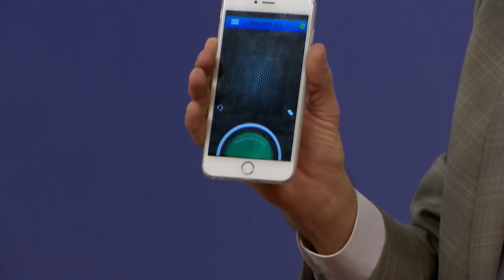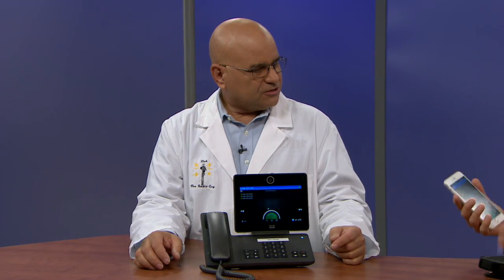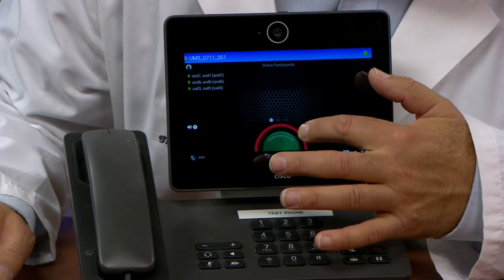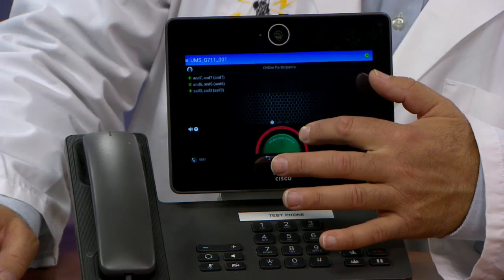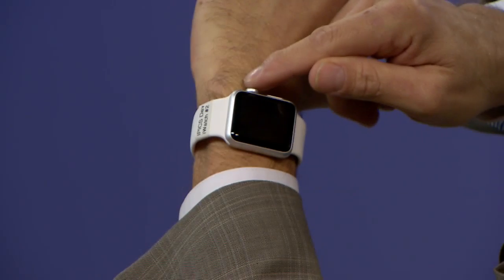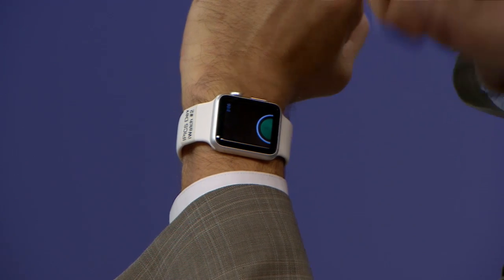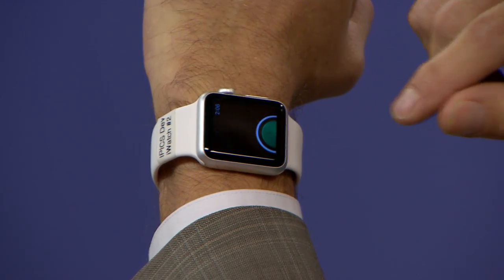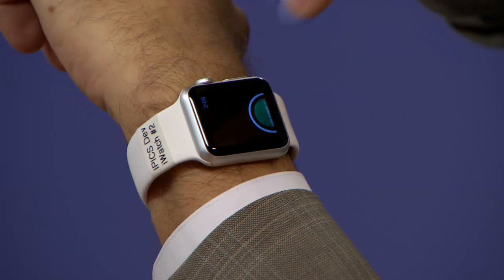Cisco Instant-Connect and Apple iOS Devices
The Cisco Instant-Connect 4.9(2) Mobile iOS client on an iPhone and using the iWatch communicating with a Cisco DX-650 phone.